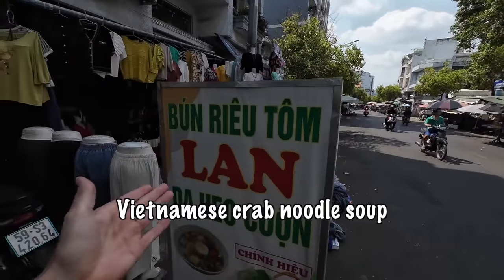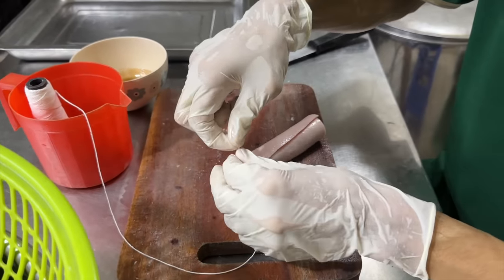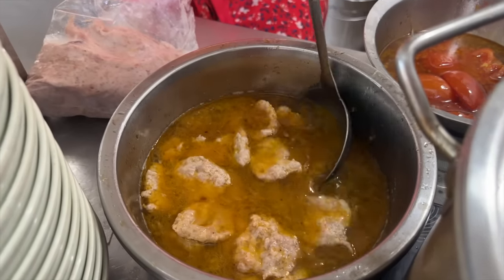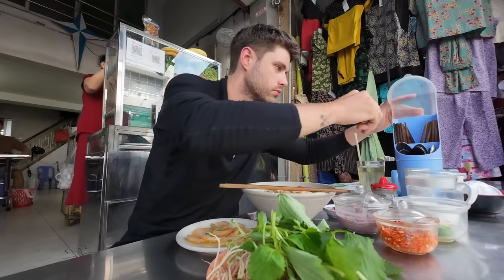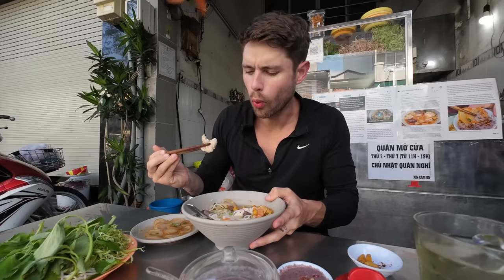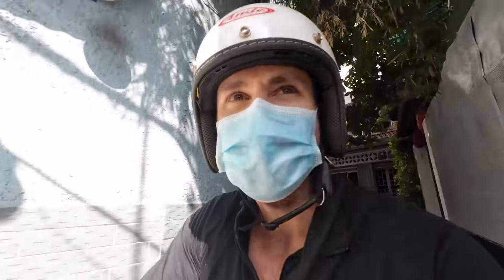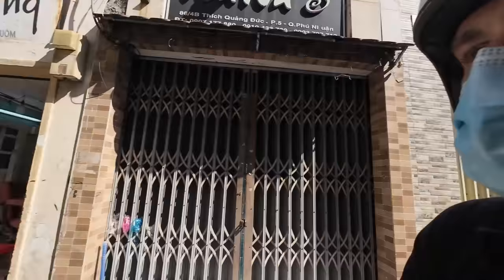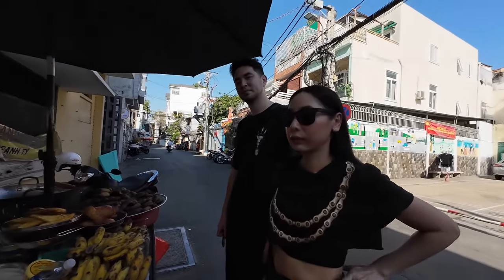Vietnamese sister makes Bún Riêu like I have never seen before!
Bún Riêu Tôm LAN -

Ba Chuoi Chien -

Bò Lá Lốt Tân Quy-